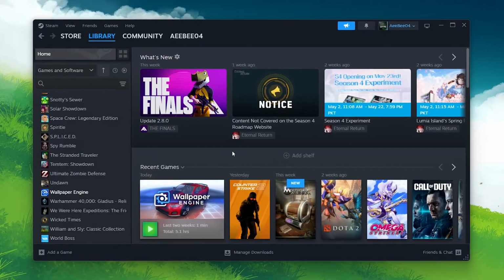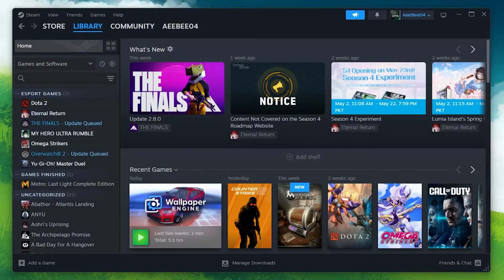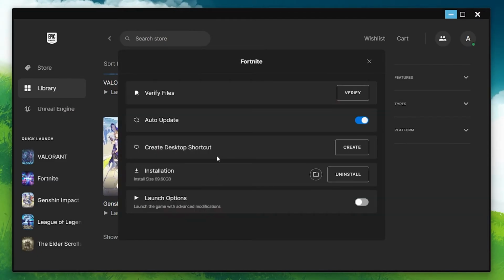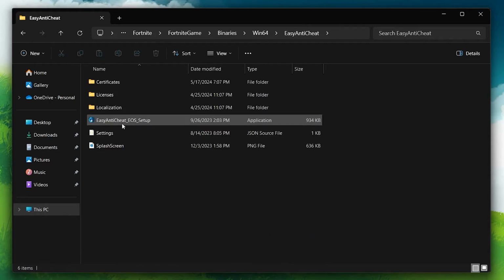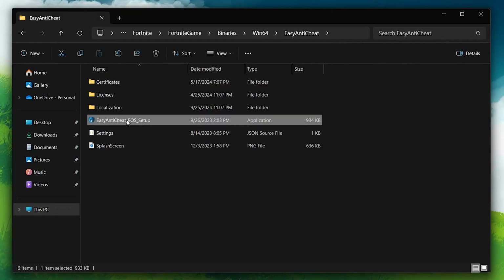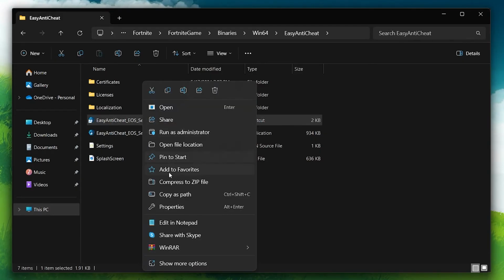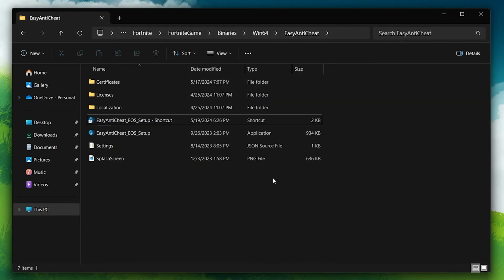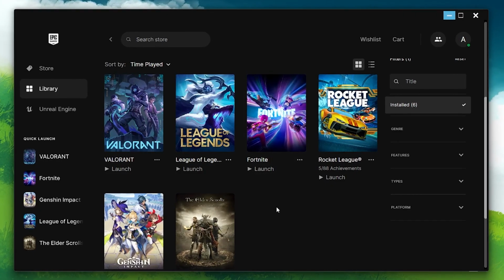How To Fix Easy Anti-Cheat (EAC) Installation Issues & Launch Errors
A short tutorial on fixing Easy Anti-Cheat (EAC) installation issues and launch errors you are getting on your Windows PC